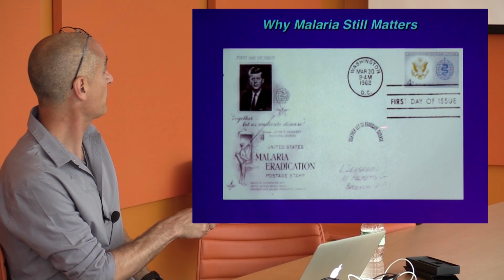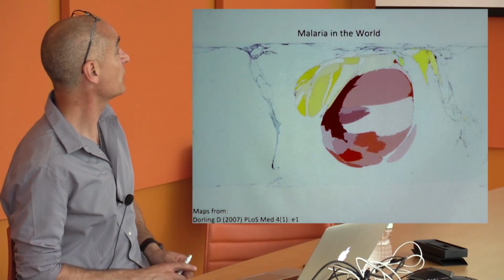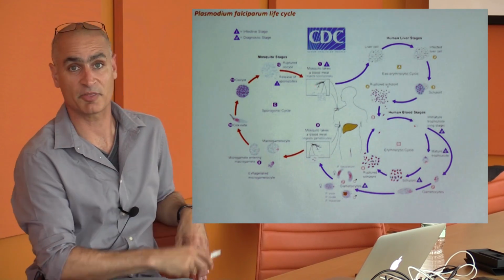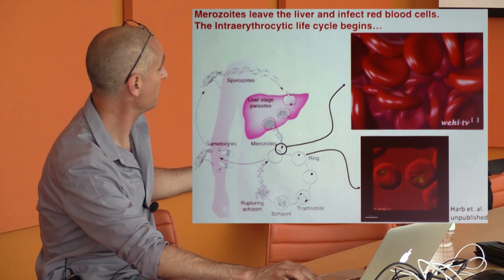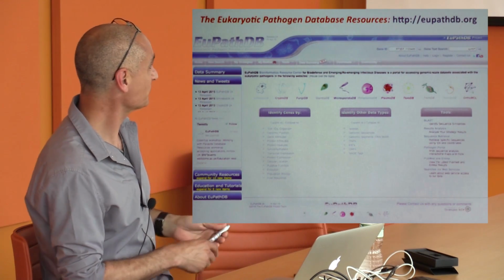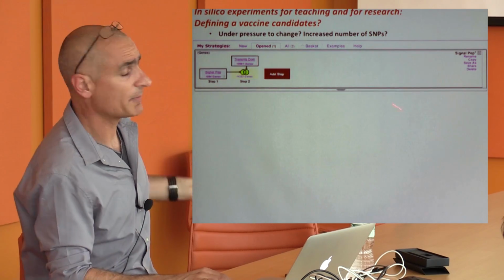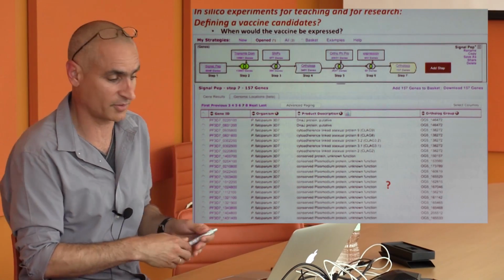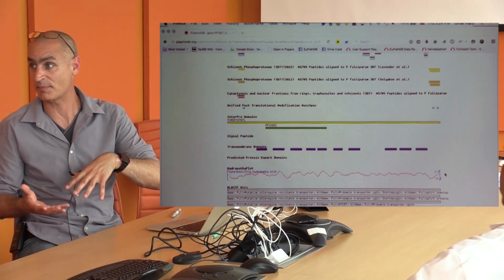Malaria in the classroom: from lifecycle to hands-on bioinformatics (May 28, 2015)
Speaker:  Dr. Omar Harb, Education and Scientific Outreach manager for the Eukaryotic Pathogen Databases at the University of Pennsylvania

b) an introduction to various parasites that cause disease in humans touching on phylogenetic relationships.
c) an introduction to Plasmodium falciparum (life cycle, genome, disease), the causative agent of malaria.